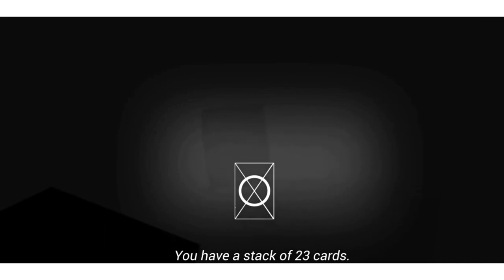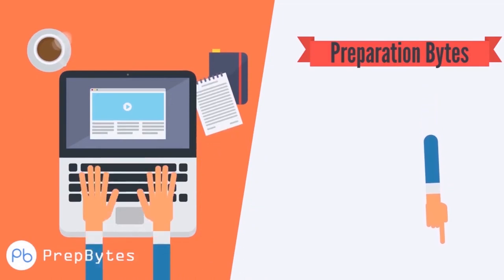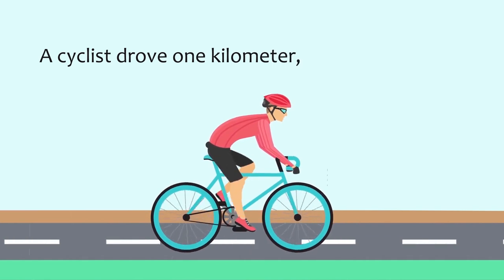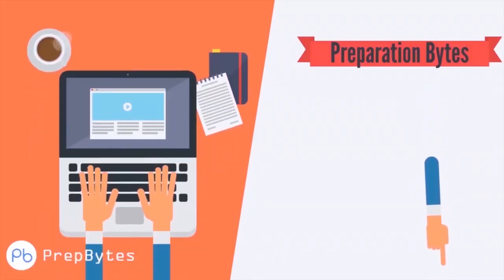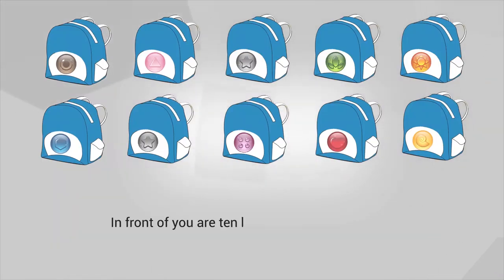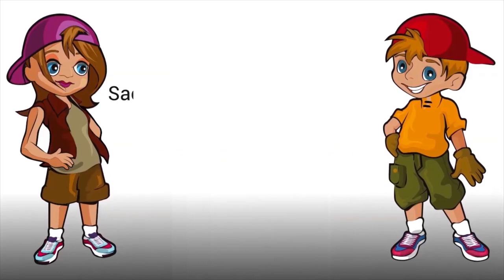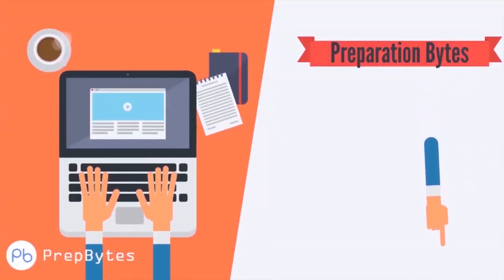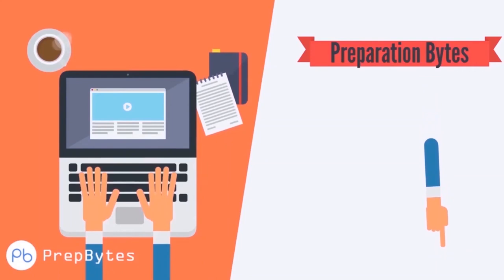20 Most Commonly Asked Interview Puzzles ~ Get Ready for your next Interviews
Puzzles are commonly asked in some of the companies like Adobe, Google and in many other interviews as well.

Such puzzles are easy to crack if you have practiced a few puzzles from beforehand. This video is a perfect avenue for you to practice puzzles. Make sure to enjoy while solving puzzles.